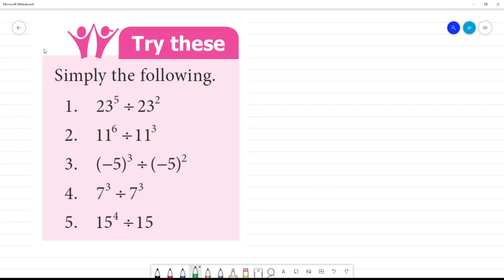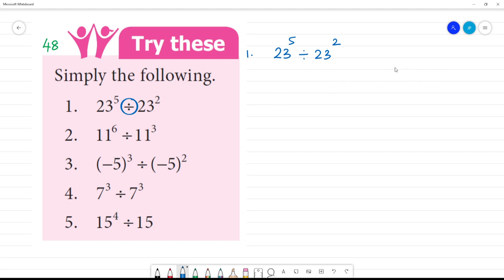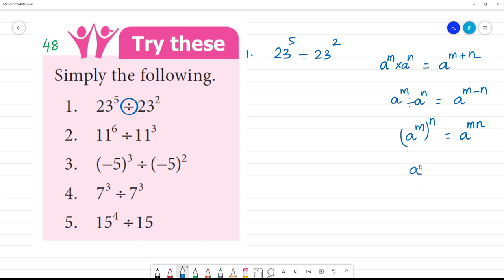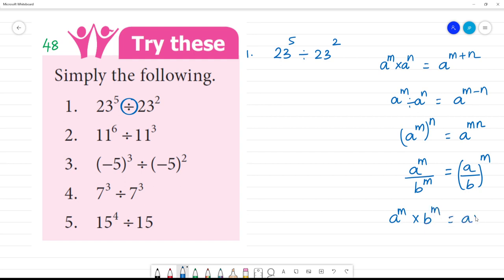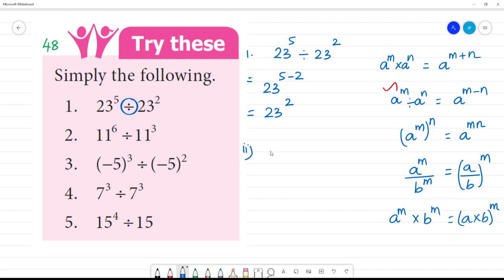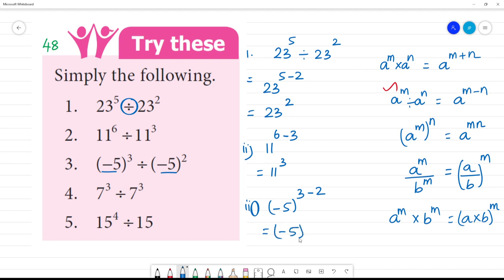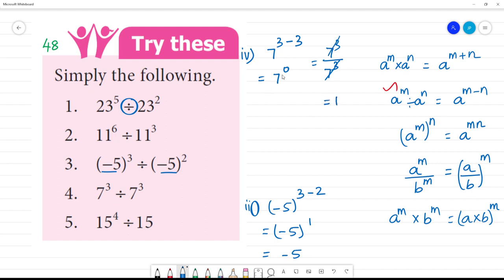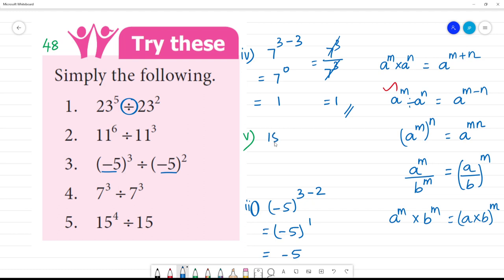Class 7 TN Maths Term II 3. ALGEBRA Try These Pg No 48 Simply the following.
TN Term II 3. ALGEBRA
Try These Pg No 48
Simply the following.
1. 23^5 ÷ 23^2
2. 11^6 ÷11^3
3. (−5)^3 ÷ (−5)^2
4. 7^3 ÷ 7^3
5. 15^4 ÷15